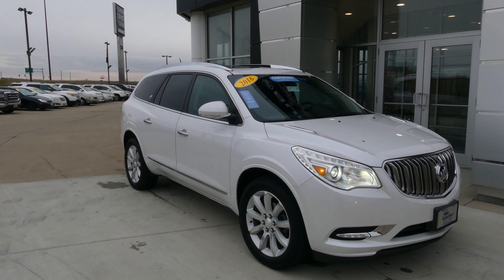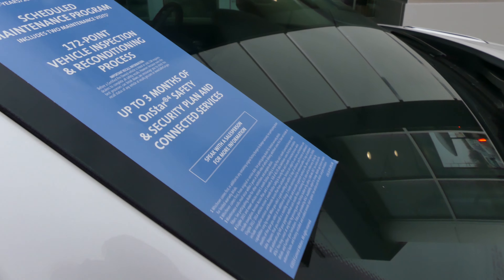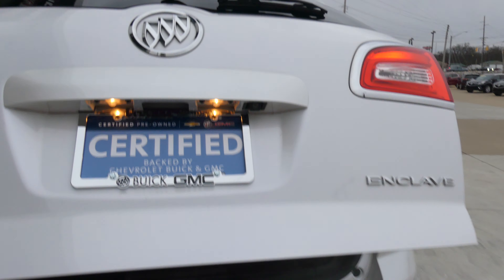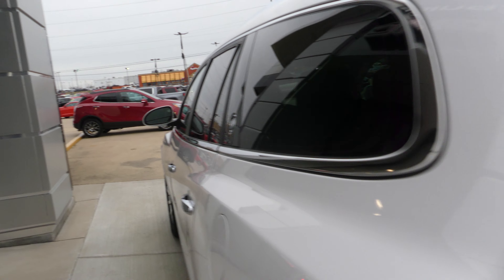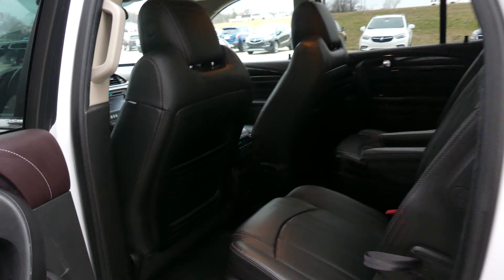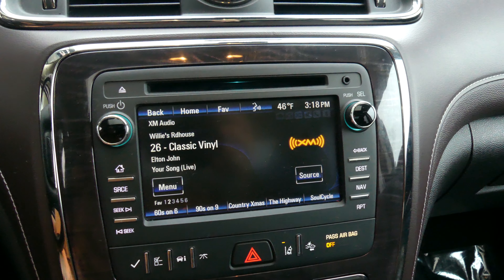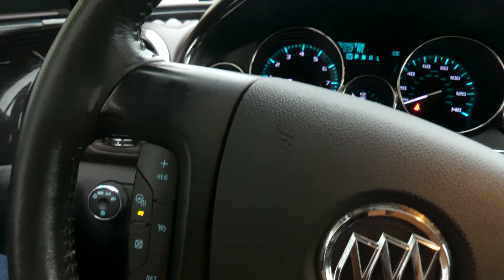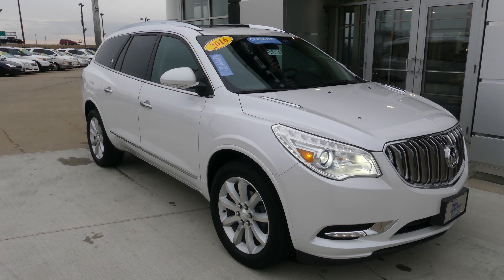[2016 Buick Enclave] Walkaround/Overview - (Stock B99519A)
We're open,
Monday-Friday 8AM-8PM
Saturday 8AM-5PM

-   626 Kimmell Road Vincennes IN 47591 US   -